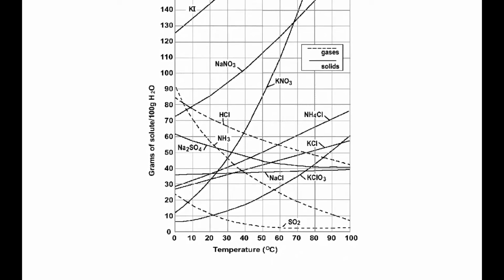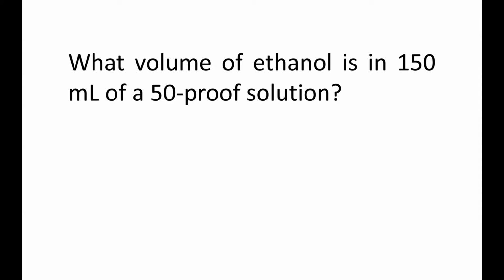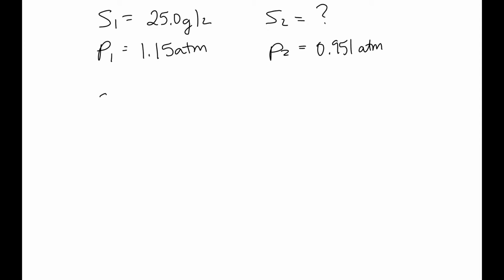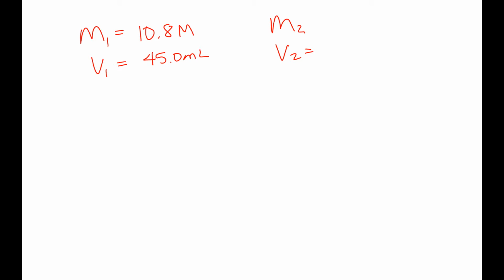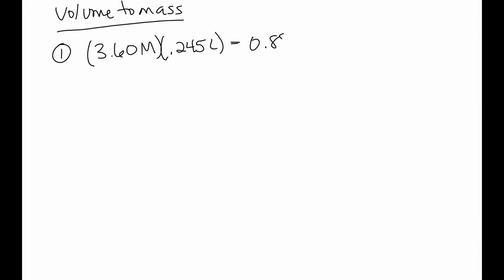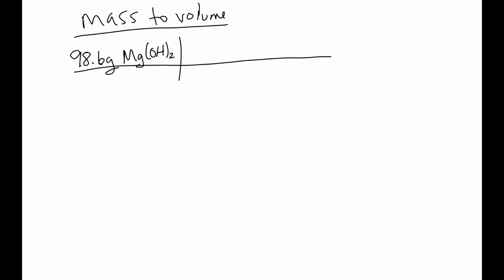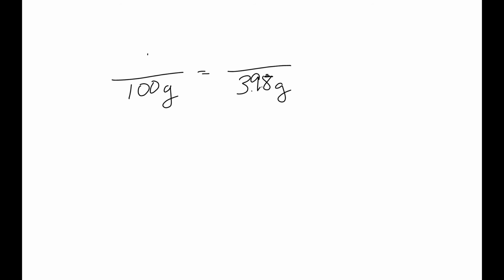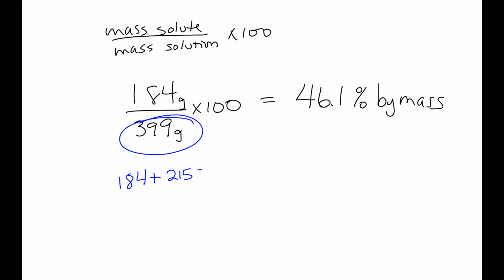Unit 10 Review